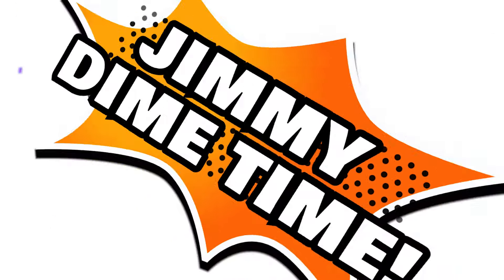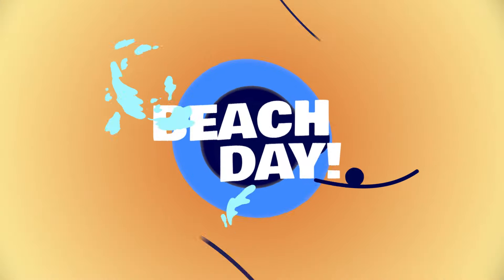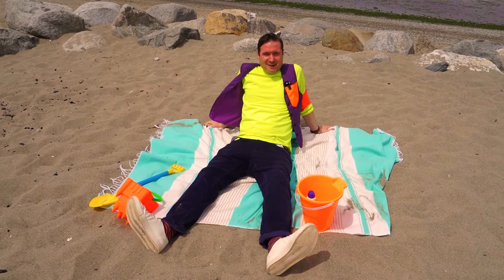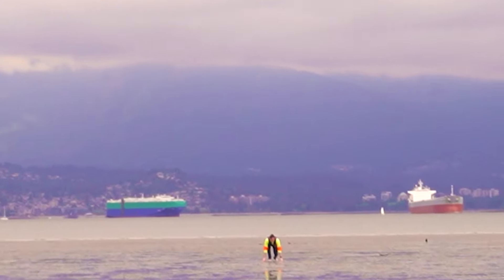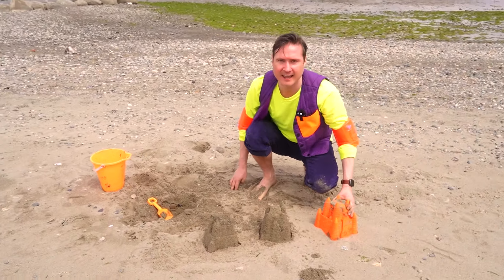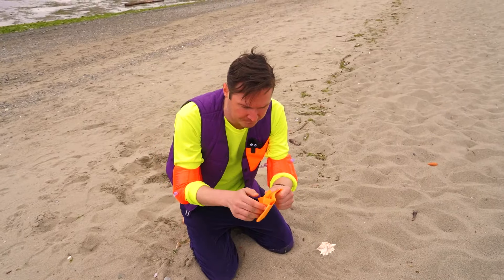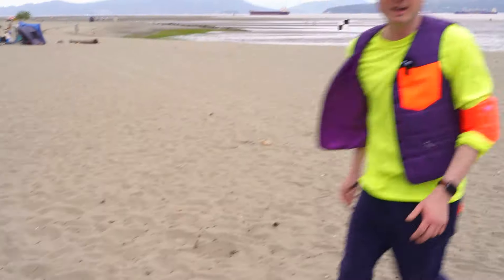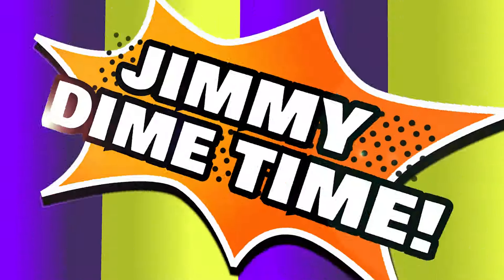Beach Time Fun and Treasure Hunt with Jimmy Dime 🏖️ 🦀 Beach Education and Entertainment!!!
Hi there🖐 Today's video is about Beach Time Fun and Treasure Hunt with Jimmy Dime!!! Join us on an exciting adventure to the beach in this fun-filled episode of "Jimmy Dime Time"! Get ready for a day of exploration, learning, and endless entertainment for kids of all ages.

In this educational video, we take you on a virtual beach trip that will captivate young minds and spark their curiosity. Watch as Jimmy Dime explores the sandy shores, splashes in the crystal-clear waves, and dives into the fascinating world of the ocean. We'll learn about the different oceans of the world and discover amazing facts about marine life, all while having a blast!

But that's not all—we also have an exciting treasure hunt planned! Follow Jimmy Dime as he embarks on a quest to find hidden treasures buried beneath the sand. Kids will be thrilled to join the hunt and learn about problem-solving, teamwork, and perseverance along the way.

Our beach adventure doesn't end there! Watch as Jimmy Dime demonstrates how to build the perfect sandcastle, sharing tips and tricks to create a masterpiece. With buckets, shovels, and a whole lot of imagination, your little ones will be inspired to build their own sandy creations.

At "Jimmy Dime Time," we believe in the power of entertainment and education combined. Our videos provide a unique blend of fun and learning, ensuring that kids have a great time while expanding their knowledge. From educational content to entertaining adventures, our channel offers a wide range of videos that are perfect for young learners.

Join us on this unforgettable beach journey filled with laughter, discoveries, and endless excitement.

🌐 More Details:
⌚ SCHEDULE:
New Videos coming soon!!
👉 About Jimmy Dime Time:
We offer a variety of engaging content for kids and toddlers. From music and online learning to paper crafts and songs, our channel is all about creativity and helping you discover new skills. Whether you're looking for fun ways to entertain your kids or explore something new yourself, you'll find plenty of inspiration here. Join us as we explore the worlds of music, online learning, paper crafts, and more. Our channel is the perfect playground for little ones with big imaginations.